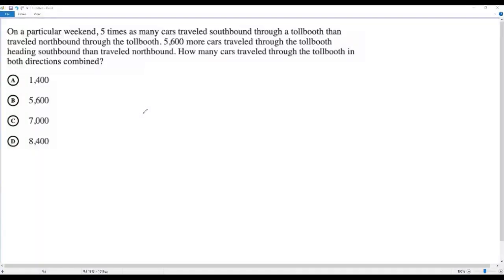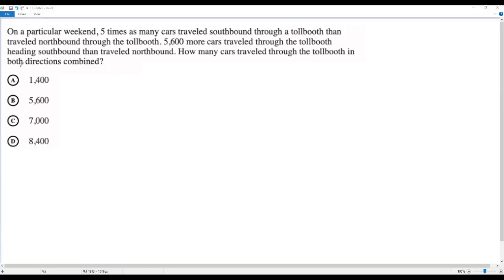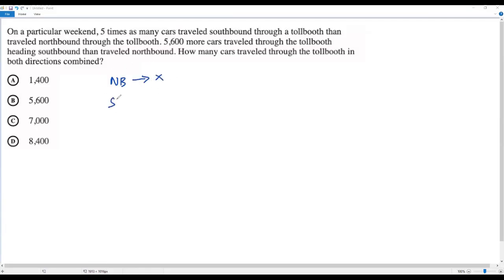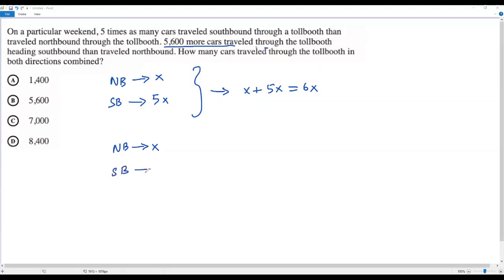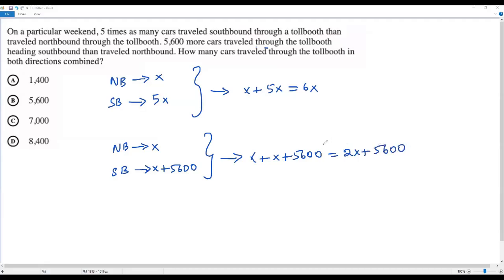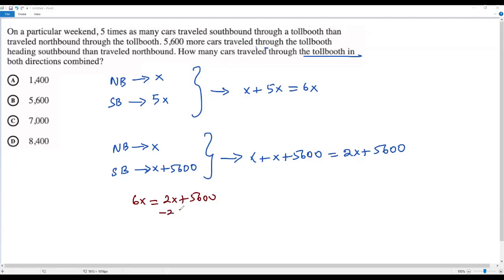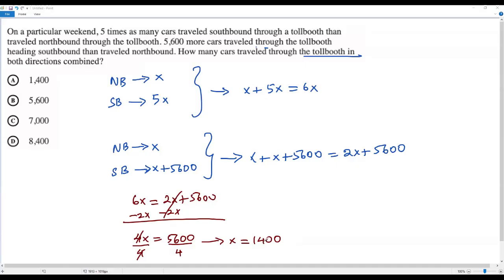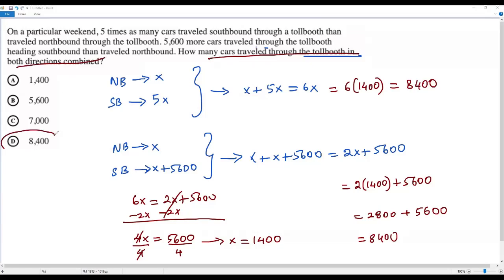SAT Math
On a partcular weekend, 5 times as many cars traveled southbound through a tollbooth than traveled northbound through the tollbooth. 5600 more cars traveled through the tollbooth heading southbound than traveled northbound. How many cars traveled through the tollbooth in both directions combined?

A)  1,400
B)  5,600
C)  7,000
D)  8,400